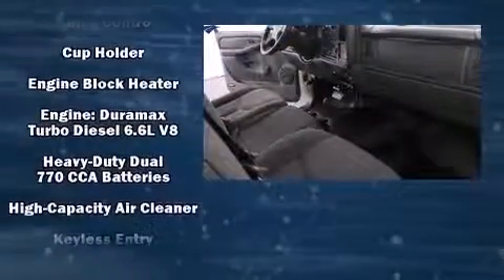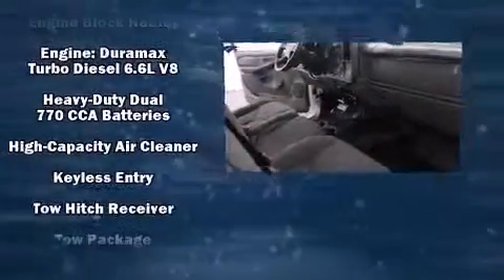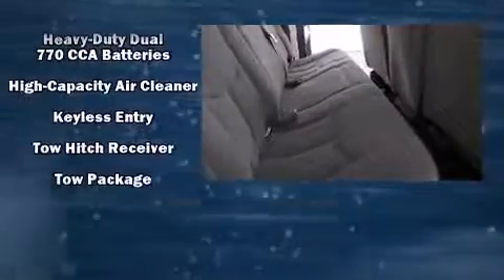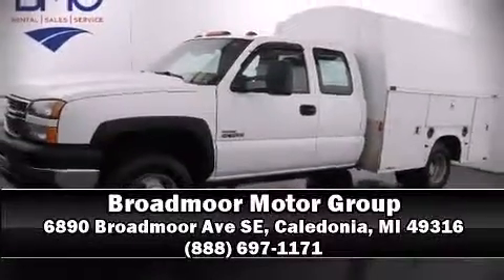2007 Chevrolet Silverado 3500 Commercial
Smooth gearshifts are achieved thanks to the powerful 8 cylinder engine, providing a spirited, yet composed ride and drive. Four wheel drive allows you to go places you've only imagined. Chevrolet infused the interior with top shelf amenities, such as: a tachometer, variably intermittent wipers, a rear step bumper, fully automatic headlights, tilt steering wheel, and air conditioning. Audio features include an AM/FM radio, and 4 speakers, providing excellent sound throughout the cabin. Chevrolet also prioritized safety and security with features such as: dual front impact airbags, ignition disabling, and 4 wheel disc brakes with ABS. Our team is professional, and we offer a no-pressure environment. We'd be happy to answer any questions that you may have. Stop in and take a test drive!